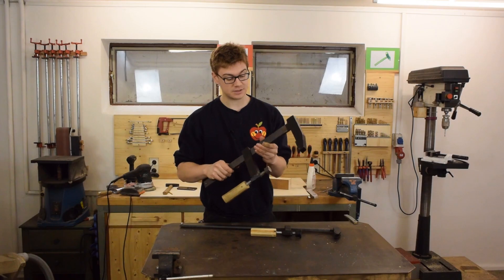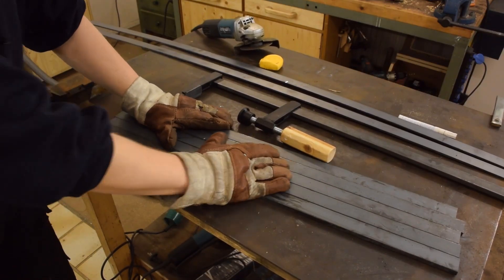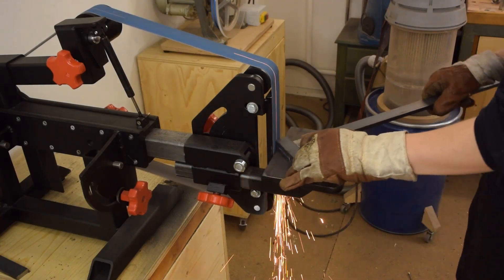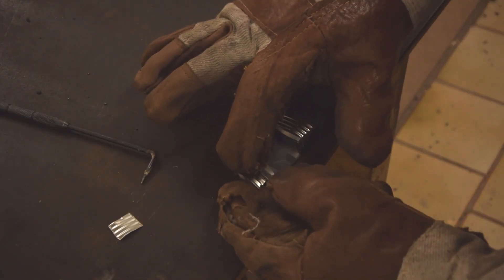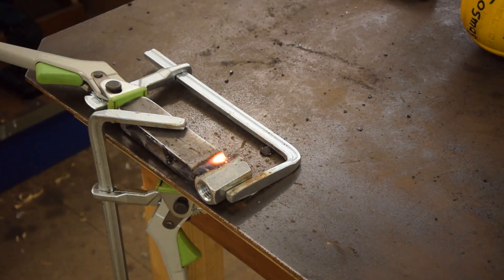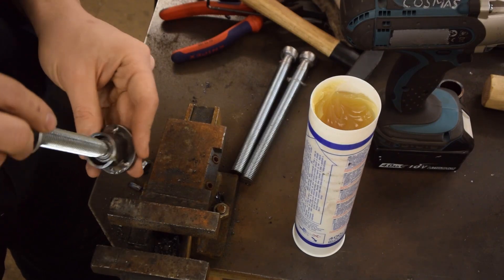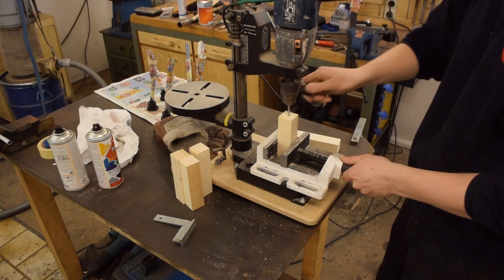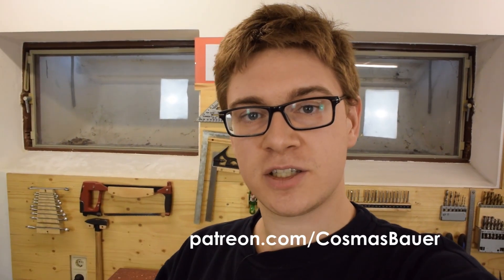How to Make Long F-Clamps | Homemade Steel Clamps | The new Grinder in Action | Patreon Announcement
This week I built a set of six long bar clamps. I bought a couple meters of flat steel, cut it into pieces and welded everything back together in the shape of a clamp. Simple! For the spindles I used pieces of M16 threaded rod. Talking about machinery, all you really need for making a set of these clamps is a grinder, a drill and a welder. However, a chop saw is very convenient and of course I just had to show off my new homemade belt grinder.